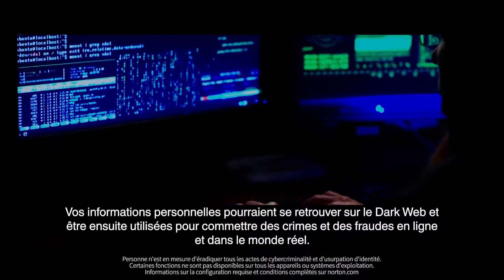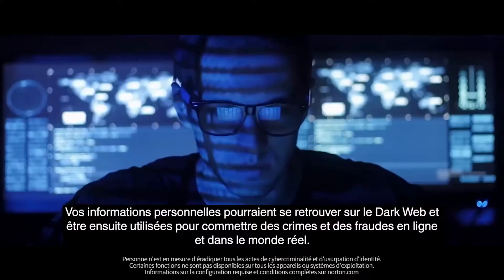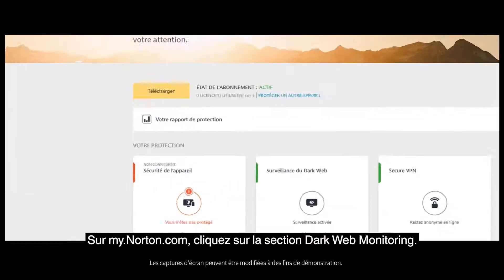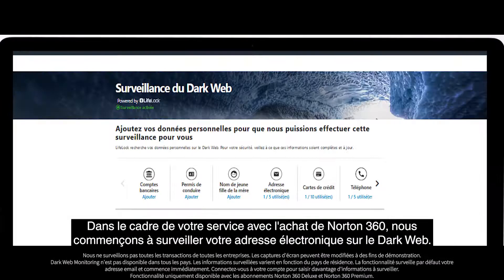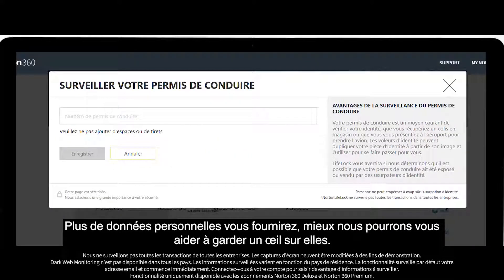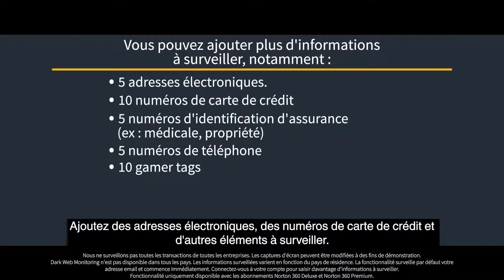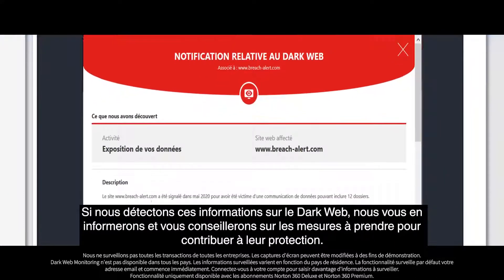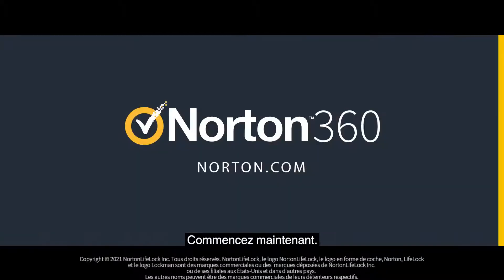Norton 360 - Dark Web Monitoring - français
Achetez Norton 360 en toute sécurité et à bas prix
Norton surveille le dark web pour vous. Norton a ajouté la surveillance du dark web comme outil pour vous permettre de voir si des informations sensibles vous concernant se trouvent sur le dark web. Vous pouvez lire tout ce qui s'y rapporte ici :